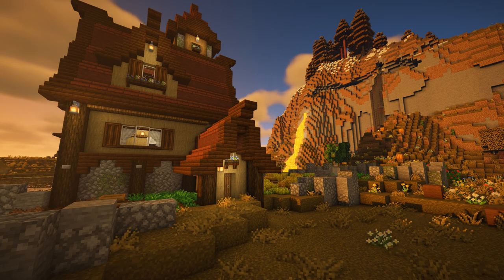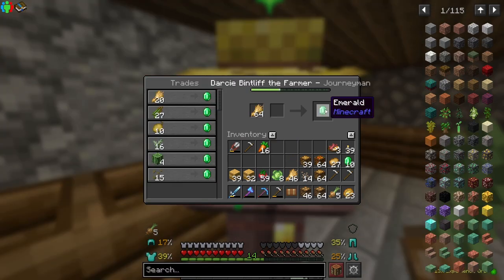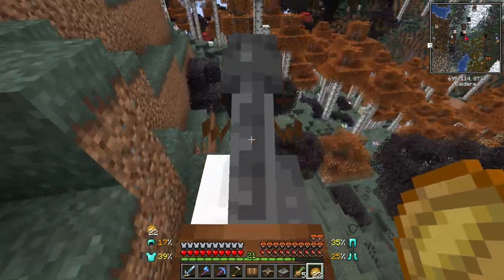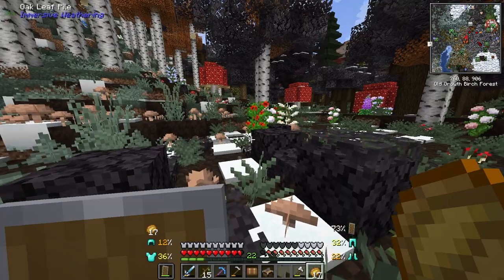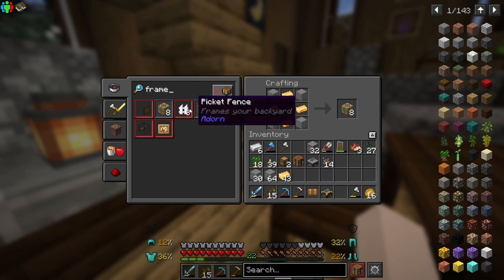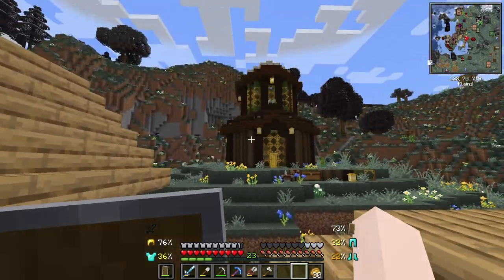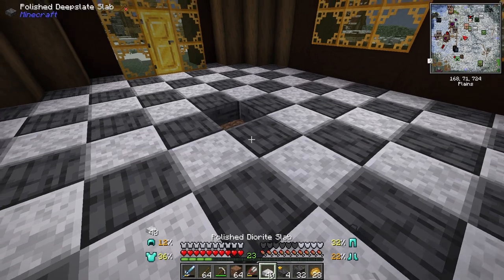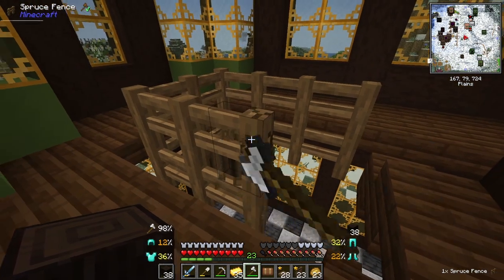Dark Academia Inspired Library 📚 | Better Minecraft Let's Play | Ep 18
Let's play modded Minecraft! In today's episode of our Better Minecraft Let's Play, we build a beautiful library with a very fun block palette! This library will eventually house an enchantment setup and more librarian villagers.

In this series, I'd like to take things slow and experience everything this modpack has to offer while also building a cute little farm as our base with lots of animals and crops!